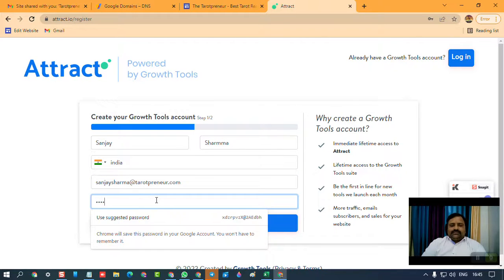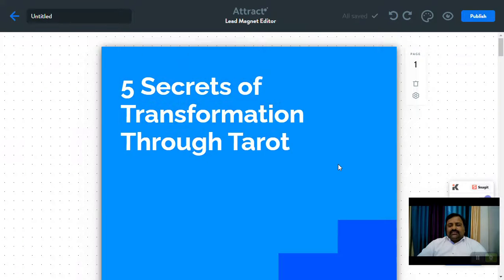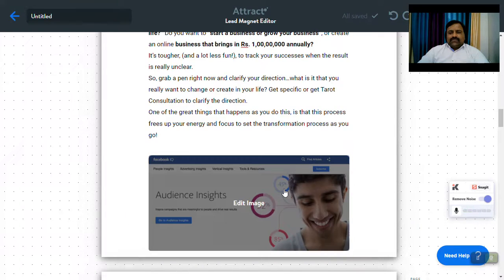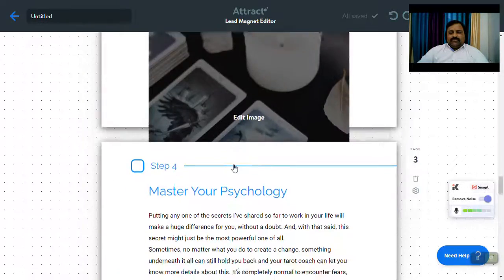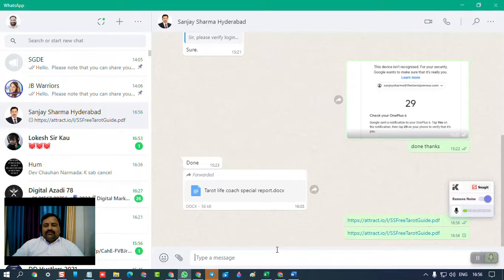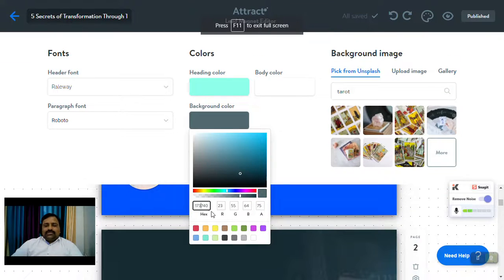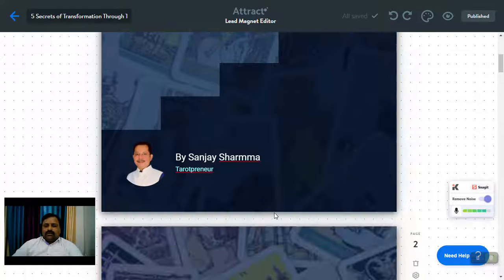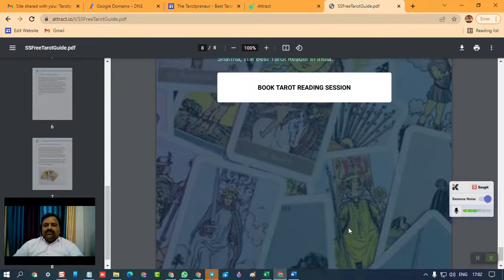How to Create a Lead Magnet Pdf in Attract.io First Step of Sales Funnel Complete Tutorial FREE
I support my students with my Personal Mentoring at a very affordable cost.
Join Today. Do not just create a website; create a successful online business.
Join me.
Want to Become Online Mentor, Get the complete Implementation Tactics.

How to Create a Lead Magnet pdf, How to Create a Lead Magnet in Attract.io, First Step of Sales Funnel, Lead Magnet Tutorial, Sales Funnel Tutorial, Attract.io tutorial, Free Digital Marketing COurse India, Digital Marketing Coach, Best Digital Marketing Course India, Digital Marketing Internship Program,